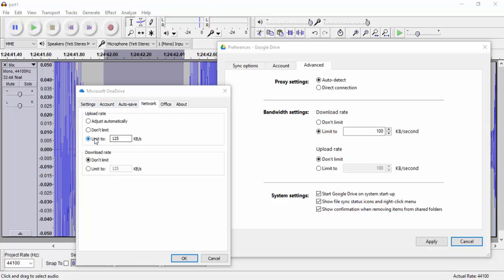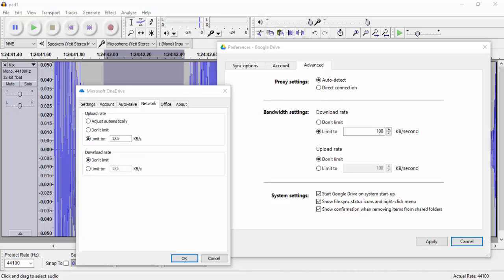Throttling (slowing down) Microsoft One Drive and Google Drive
If you are uploading data to Microsoft One Drive or Google Drive you can find your internet becomes unusable because they are using all your bandwidth. This video shows you how to throttle both applications